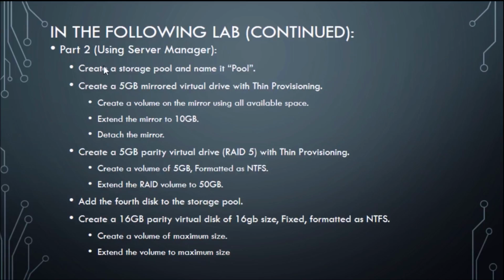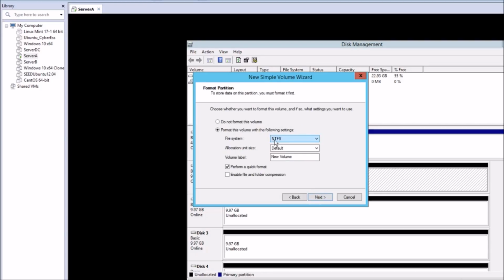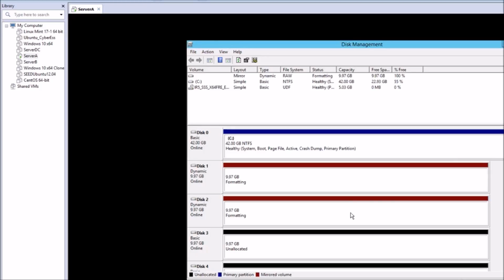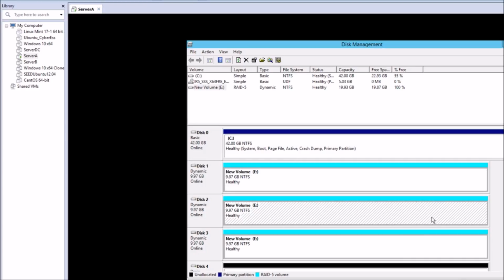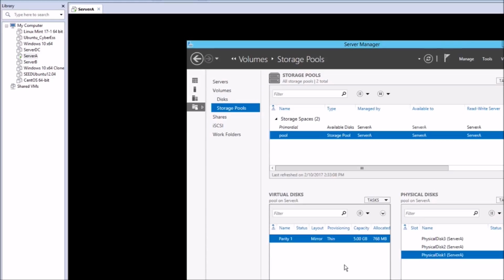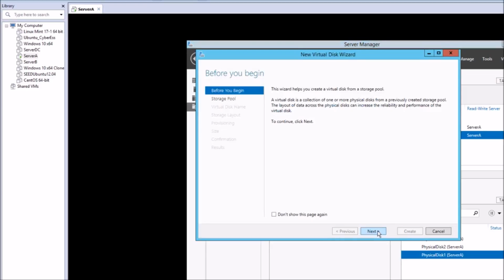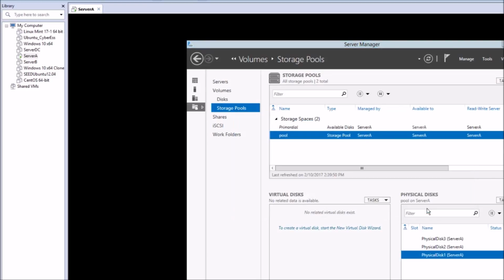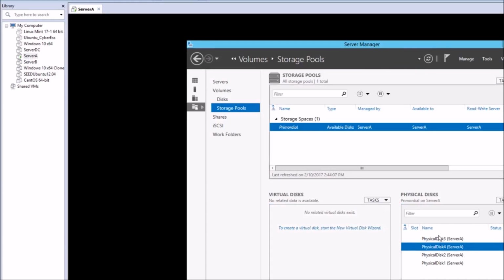CITC Lab 3